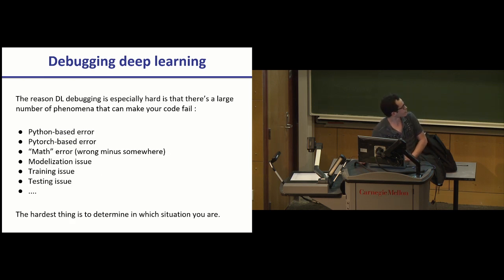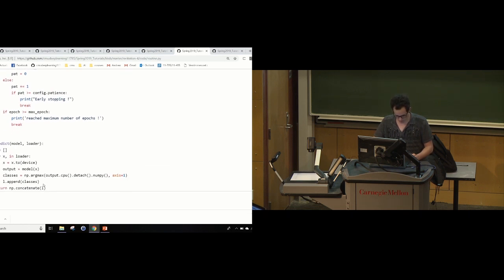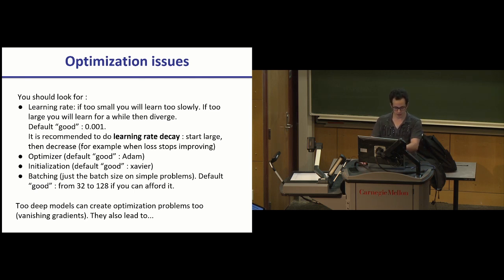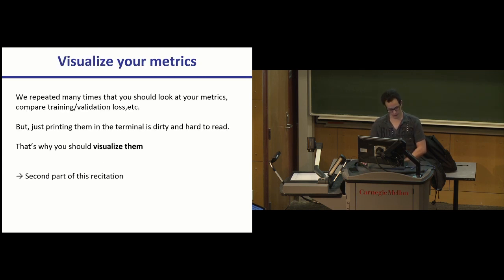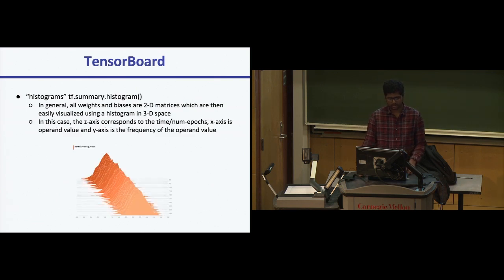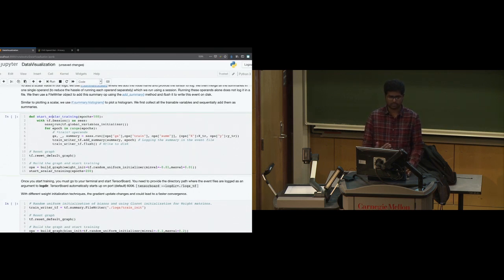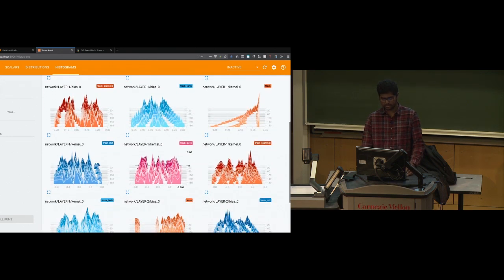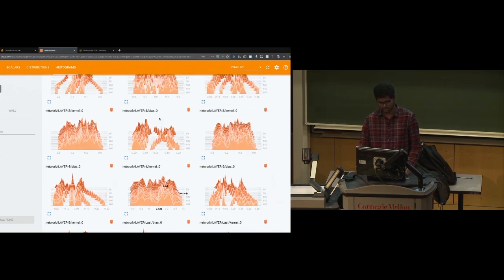(Old) Recitation 4 | Debugging and Visualization